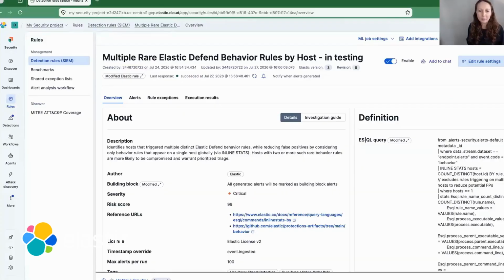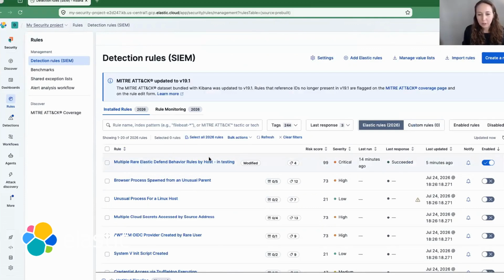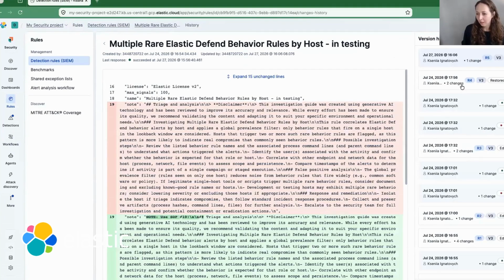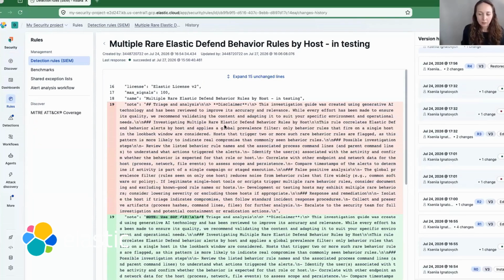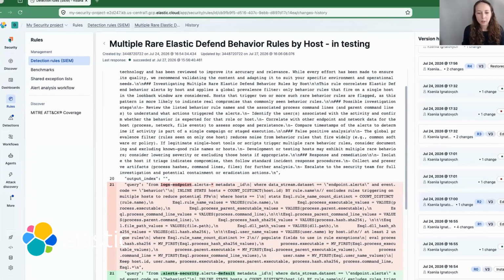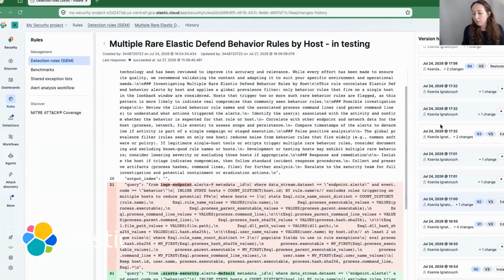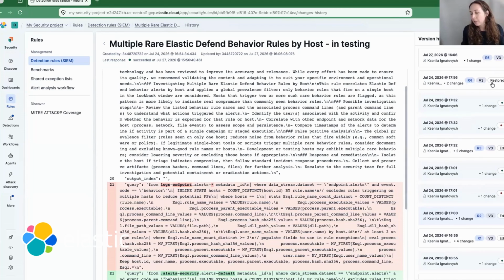Detection Rule Change History and One-Click Rollback in Elastic Security 9.5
Detection rules change constantly, and until now that history was gone the moment it happened.

In Elastic Security 9.5, Kseniia Ignatovych shows Detection Rules History Management: a complete, chronological log of every saved rule state, with the ability to preview any revision, compare it to the previous version, and restore with one click.

The log is immutable and append-only, giving compliance teams a timestamped audit trail for ISO 27001, SOC 2, and DORA, and giving detection engineers a real undo button.